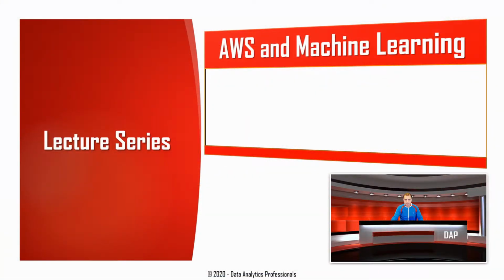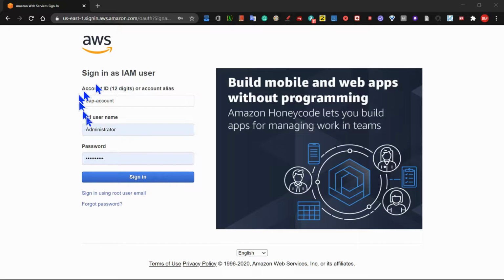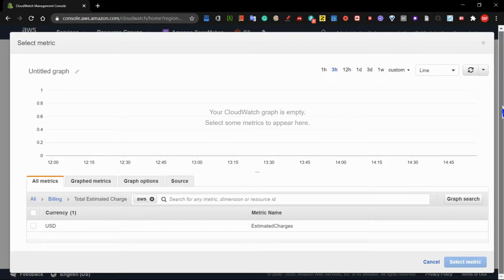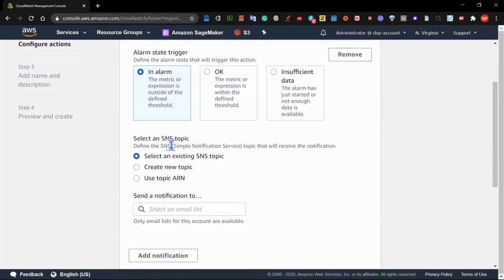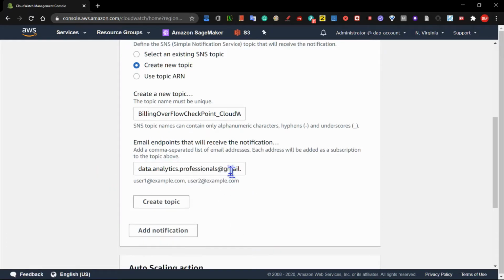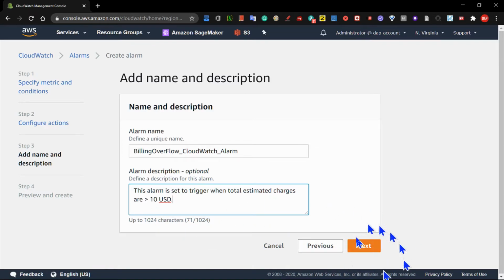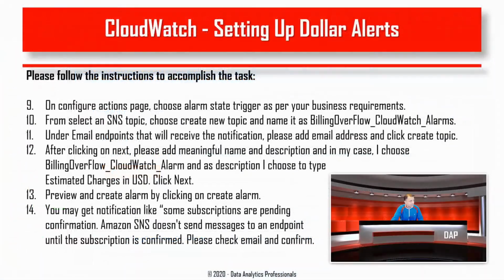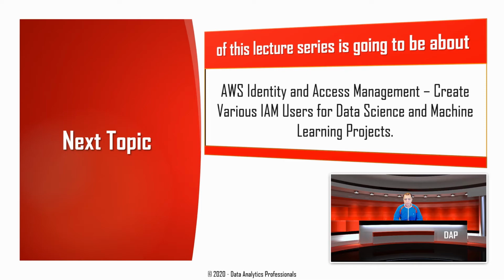014 - AWS and Machine Learning - CloudWatch - Setting Up Dollar Alerts